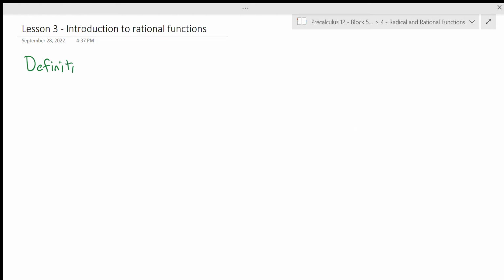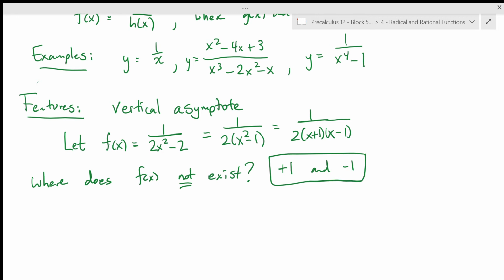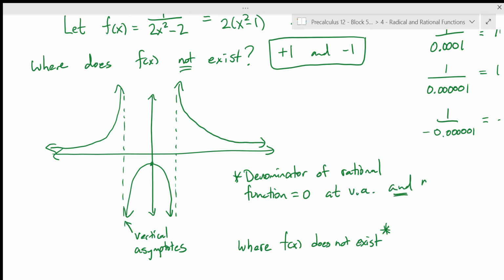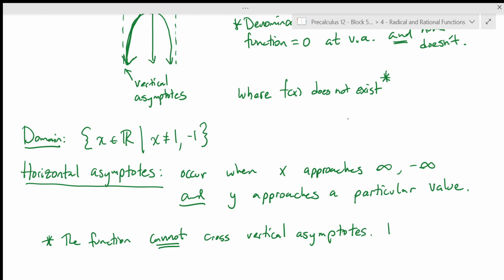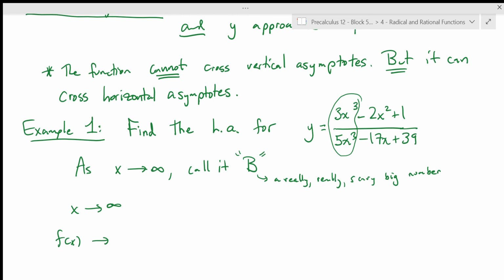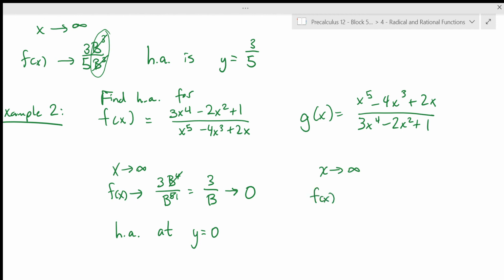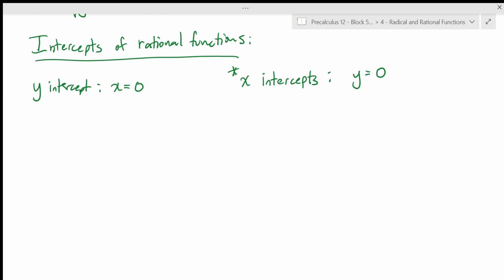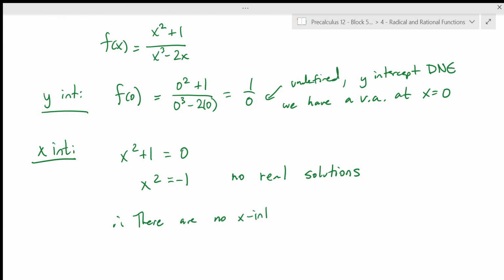RadRat 3 Features of Rational Functions